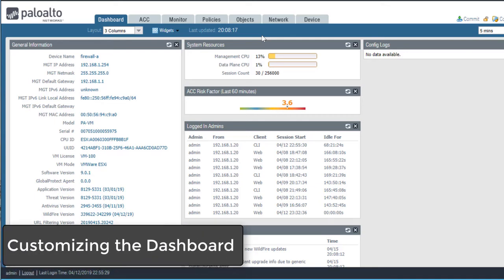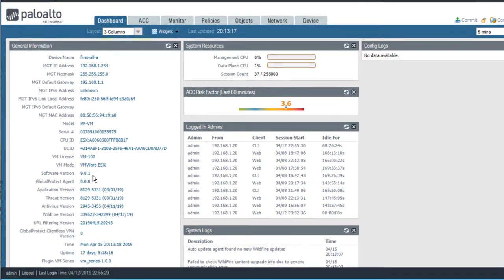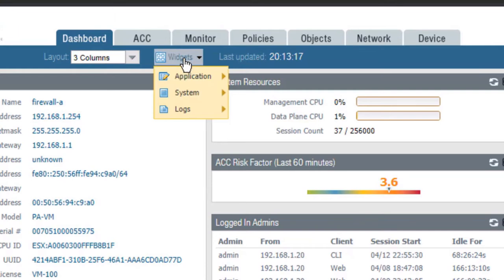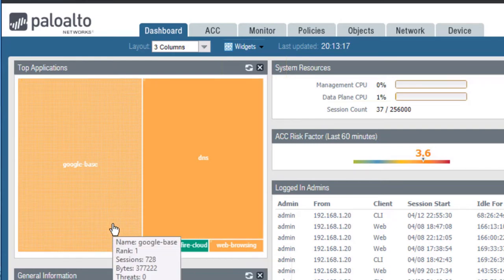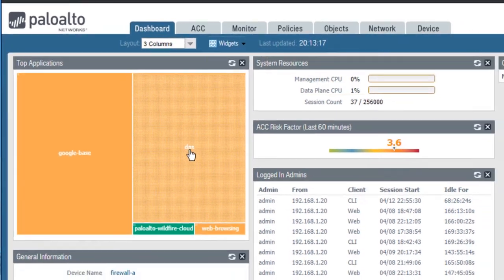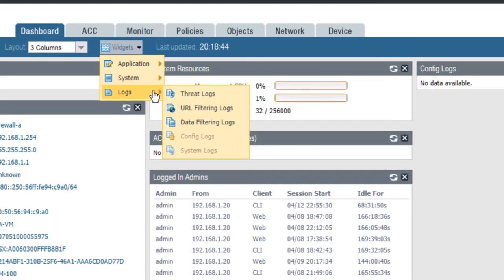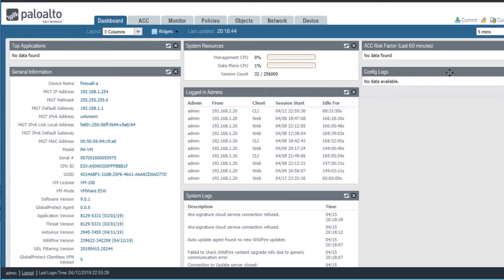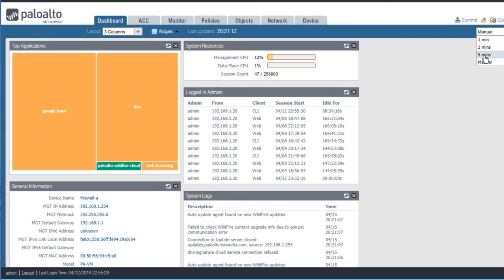Customizing The Dashboard